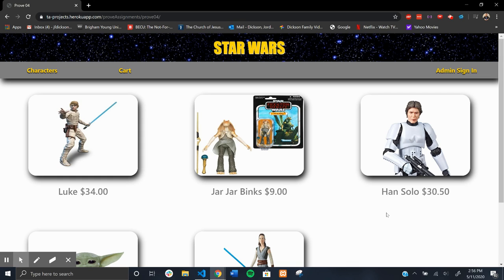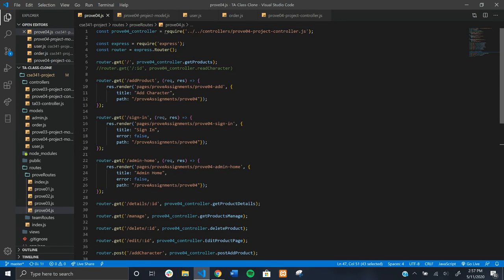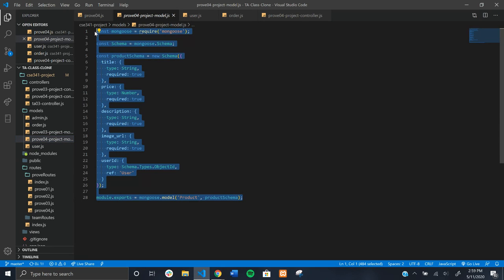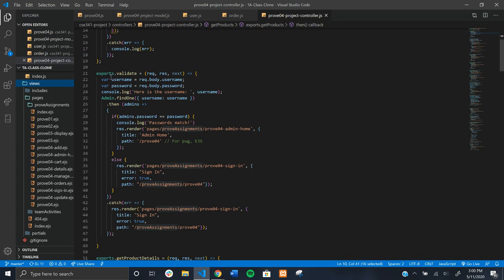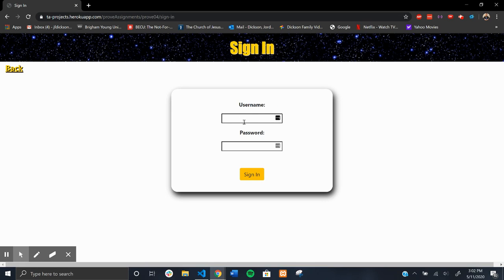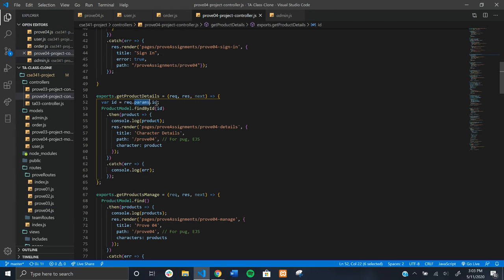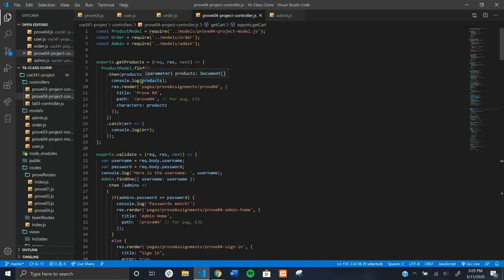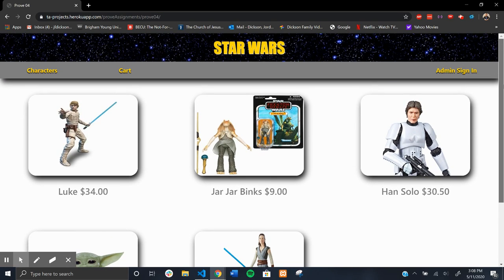Untitled: May 11, 2020 3:08 PM